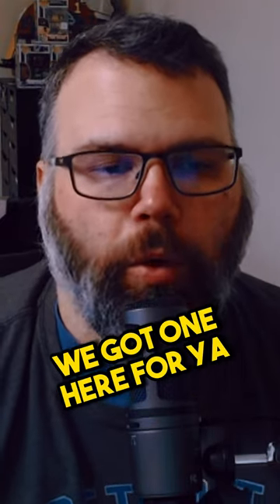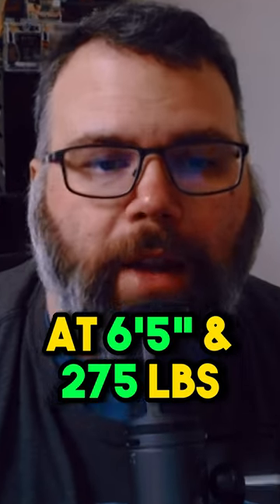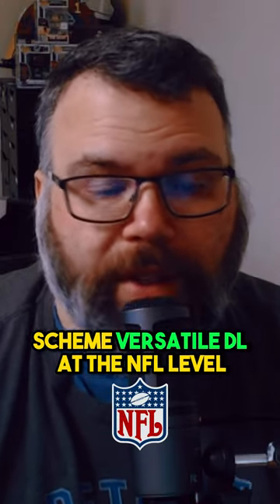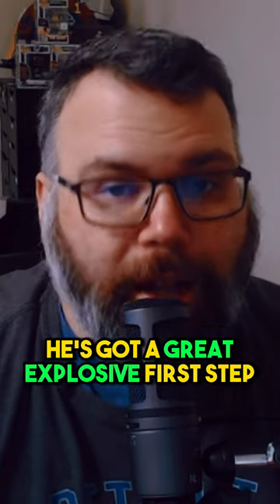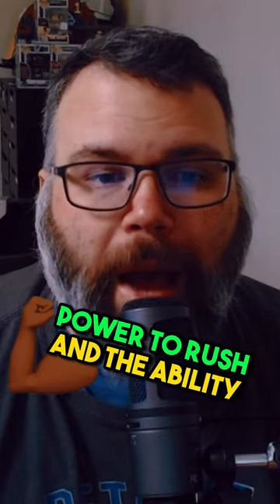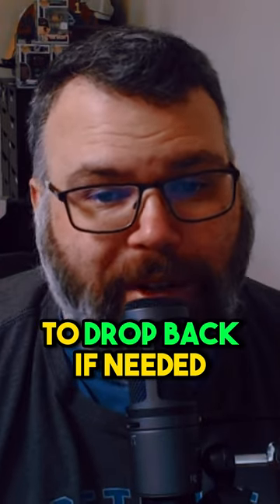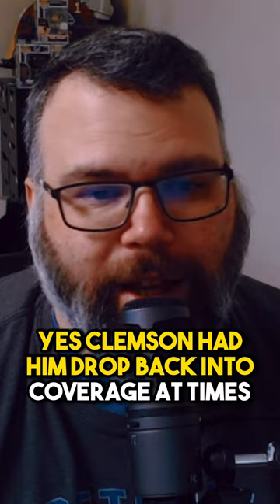Myles Murphy 🔥IDP Fantasy Football!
IDP Rookie drafts should be exciting this year and Clemson's Myles Murphy should hear his name called early in 2023 Rookie Drafts!